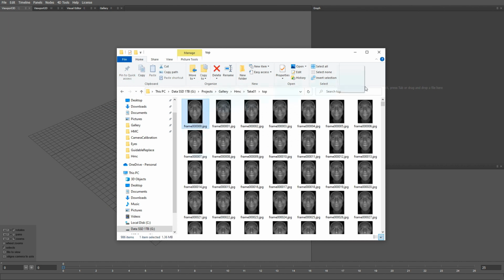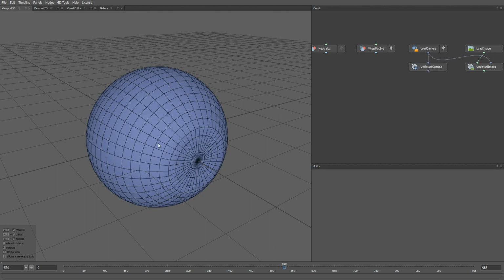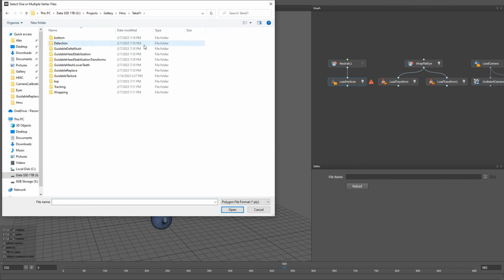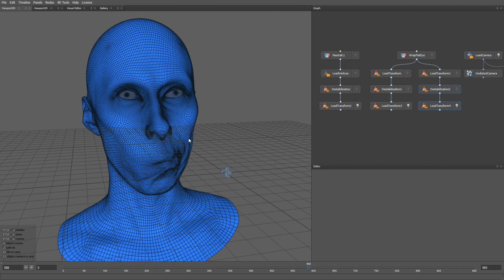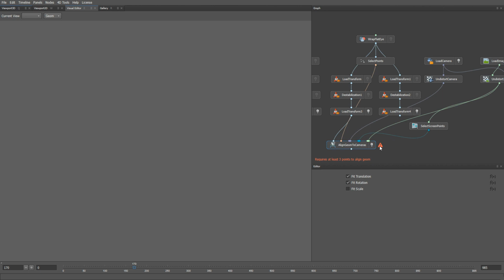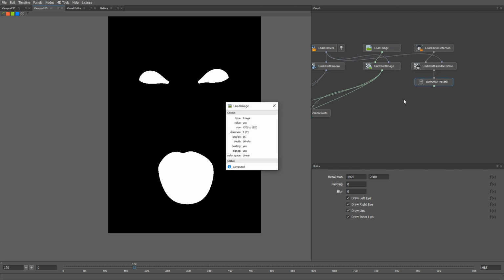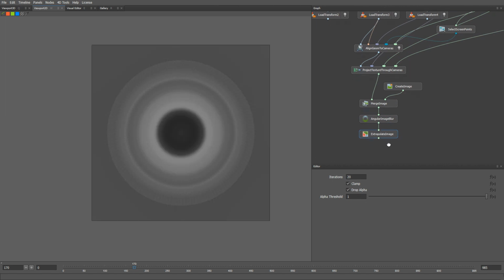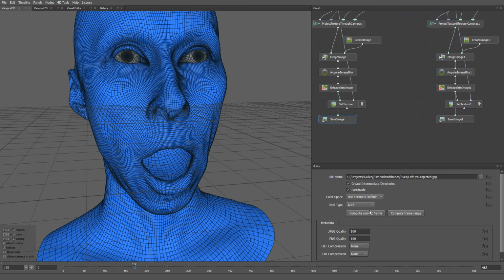13. Project Eye Textures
This is the 13 of 16 steps of our 4D HMC processing pipeline.

We will see how to prepare a realistic eye texture that will later be used on the eye tracking step. We will do that by projecting an image from the camera to the eyeball geometry.